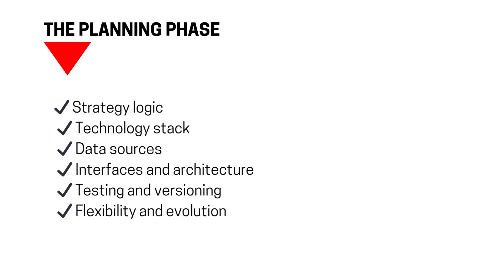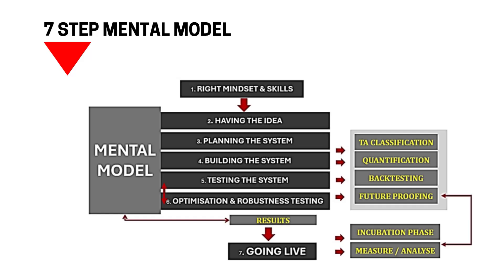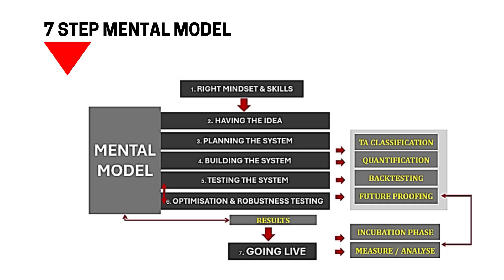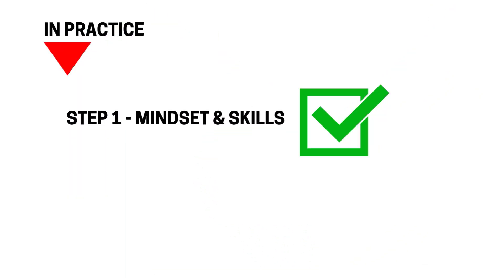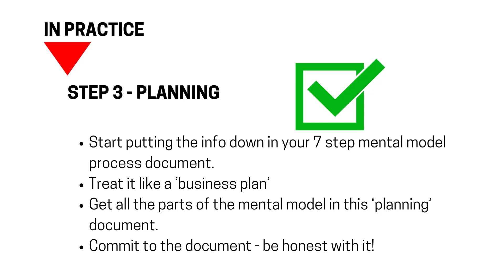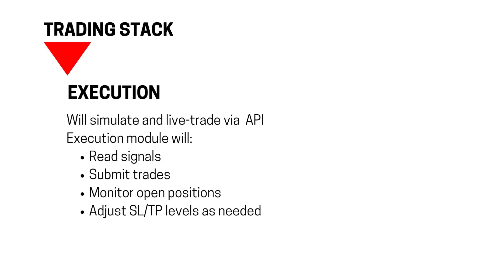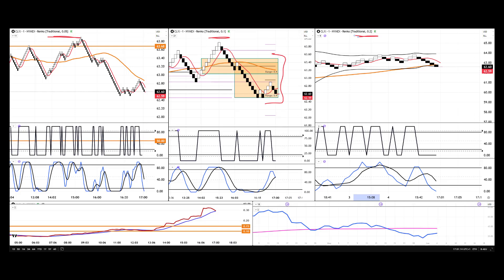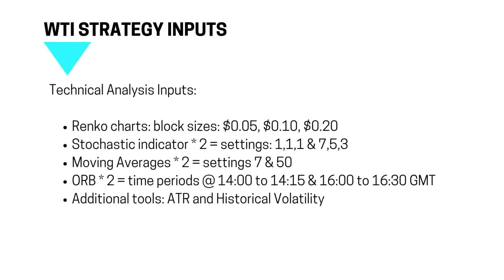How To Plan A Renko Trading Bot That Actually Works!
🚀 Welcome to Part 2 of the Renko Trading Bot Build Series!

In this episode, I walk you through how I professionally plan a fully automated Renko trading system — step-by-step.
This isn't theory — it's a real-world blueprint I'm using to trade WTI Crude Oil live via IG Index using Renko logic from my own book.

🧠 I share my full 7-step mental model for building algo trading systems from scratch — plus the complete technology stack that powers a serious bot: from data APIs and indicator logic to backtesting, web interface, signal generation, and more.

Whether you're a trader, coder, or aspiring algo developer, this series will help you build systems the way professionals do it.

Stephen